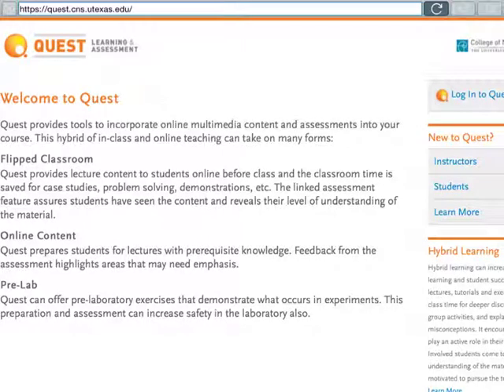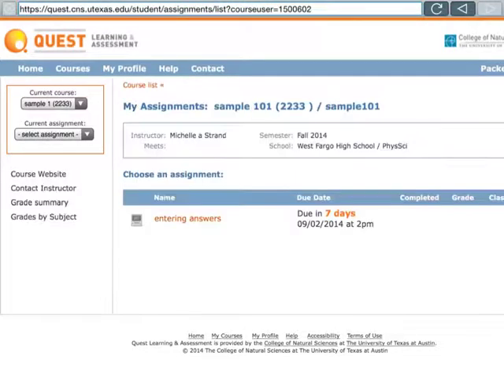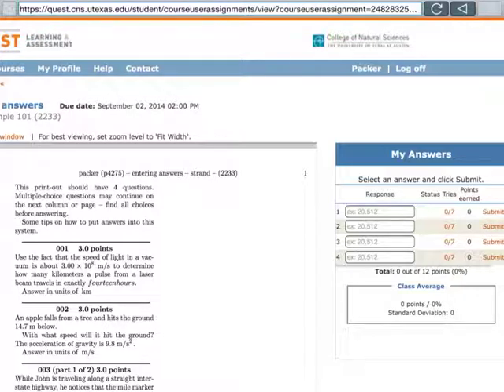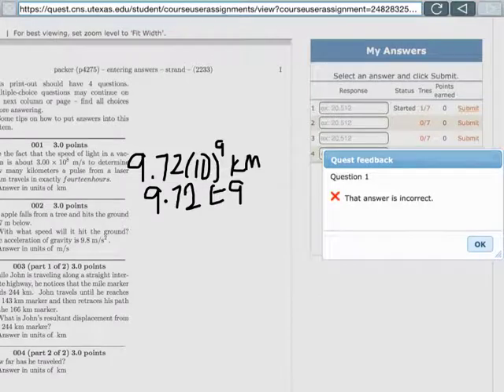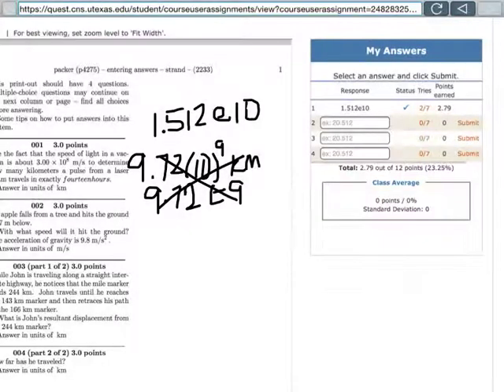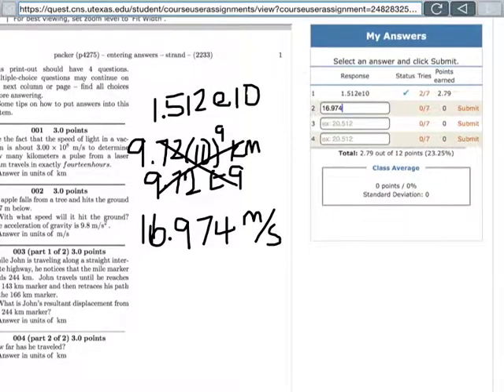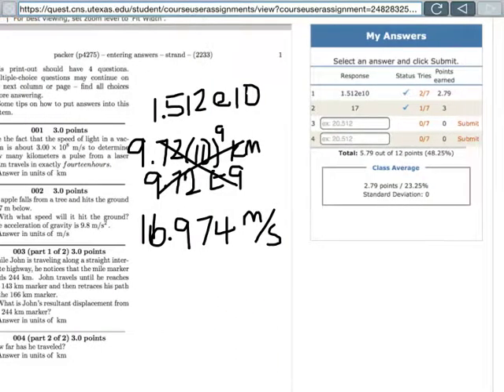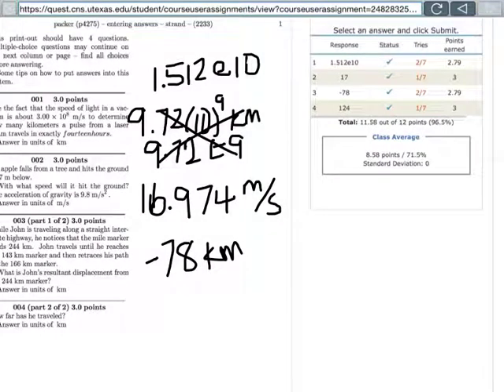Quest online homework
Tutorial on how to complete an assignment in the Quest system.